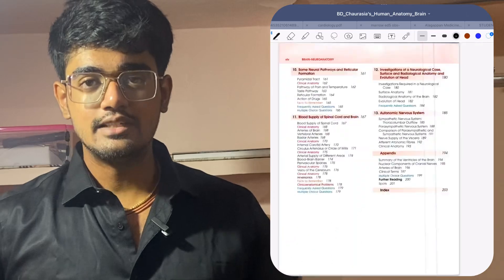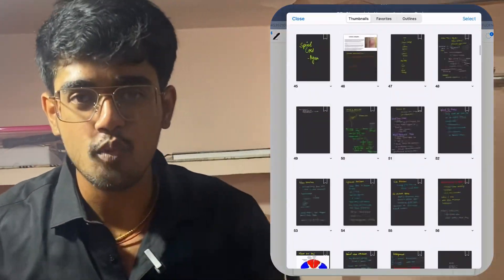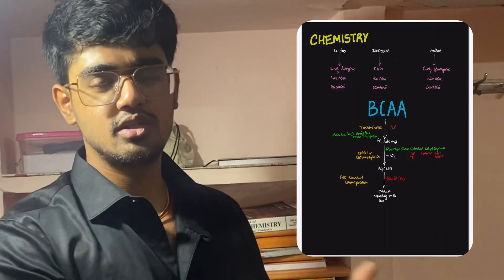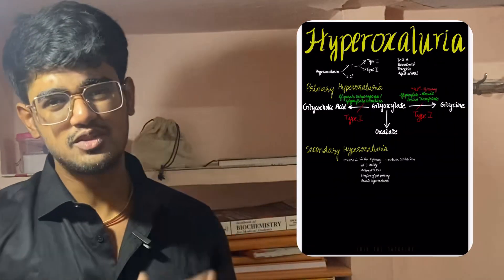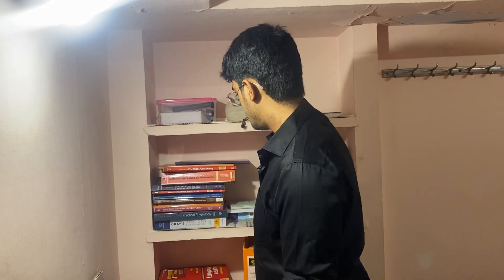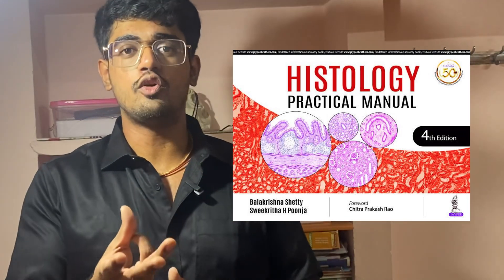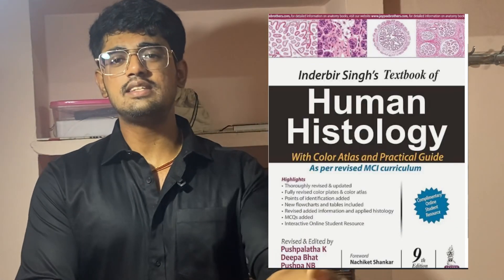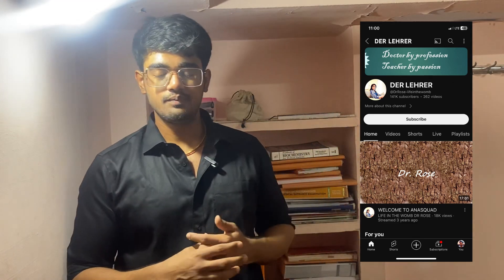The Ultimate First Year MBBS Book Guide: Top Picks for Medical Students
Embark on your medical school journey with confidence with "The Ultimate First Year MBBS Book Guide: Top Picks for Medical Students"! In this comprehensive video, we unveil the essential reading list tailored specifically for first-year MBBS students. Whether you're delving into the intricacies of anatomy, unraveling the mysteries of physiology or deciphering biochemistry, this guide has you covered. Our expert recommendations showcase the most trusted textbooks and invaluable resources to empower you on your path to becoming a proficient medical professional. Join us as we navigate through the top picks that will serve as your indispensable companions throughout your first year and beyond. Get ready to elevate your medical education to new heights and excel in your studies with our curated selection of must-have books. Watch now and embark on the journey to success in medical school!

Time Stamps :

00:00 - Introduction
00:57 - Anatomy
02:22 - Physiology
03:58 - Biochemistry
06:50 - Histology
07:20 - Embryology
07:40 - GRAYS ?!
07:58 - The special Book
08:16 - Conclusion

Hey there! I'm Rohith PVR, your companion in the medical journey. Currently, I'm navigating the final year at Madurai Medical College.

Feel free to drop in your thoughts or questions! 😊

🎓 How to Ace First Year MBBS?

Camera: iPhone 11 (Yes, iPhone power!)

Enough reading, start sharing this video! 😉